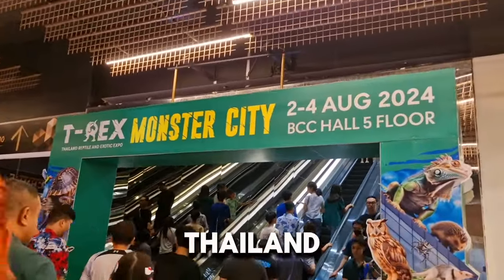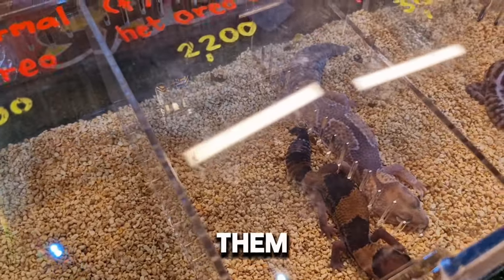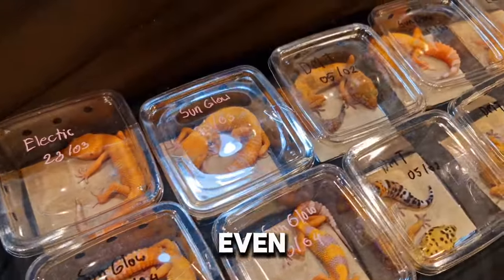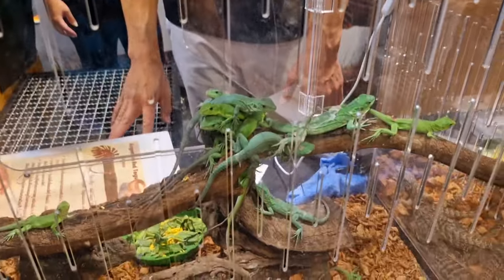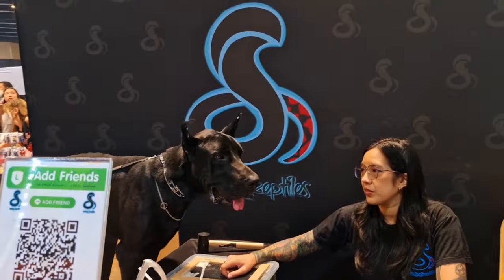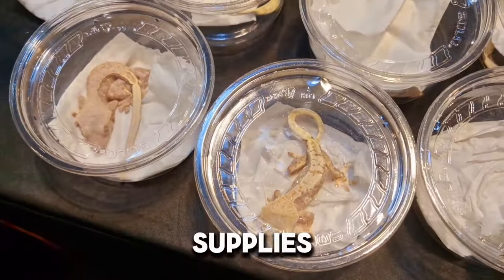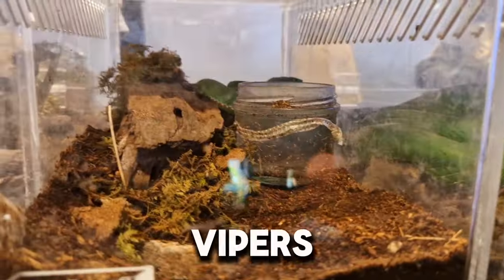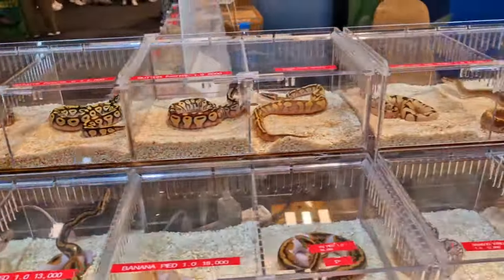T-Rex Thailand Reptile Expo, 2024